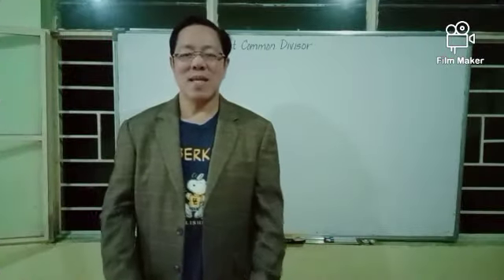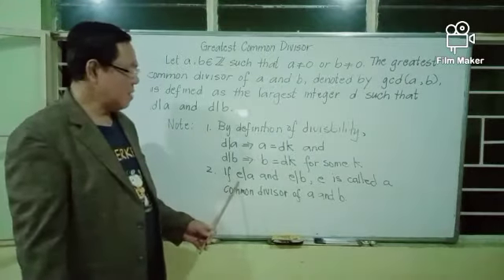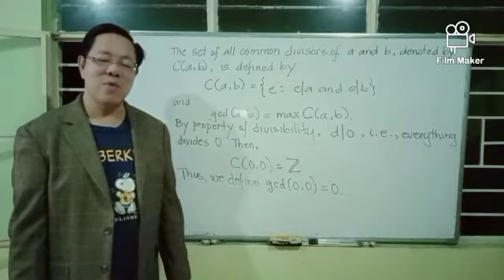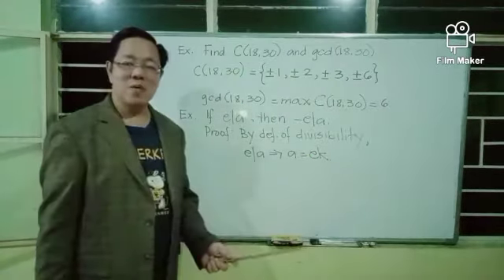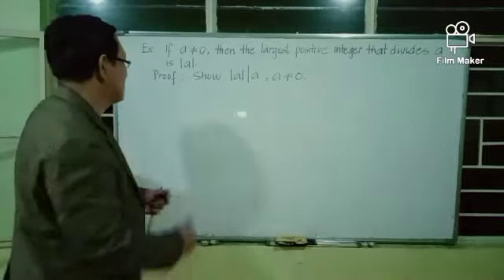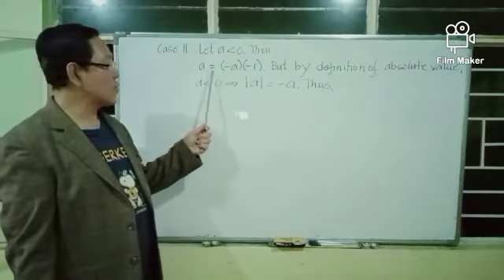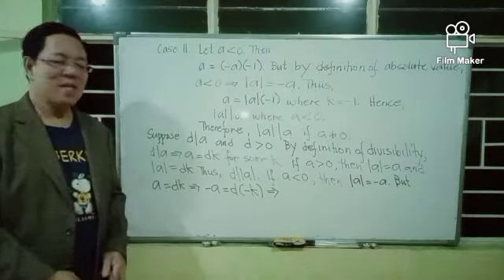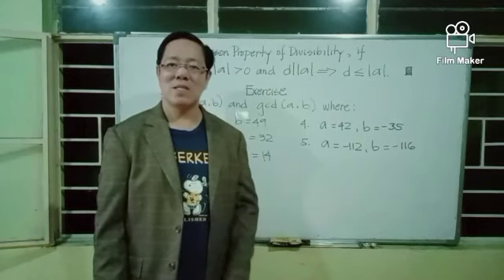ART TEACHES NUMBER THEORY: GREATEST COMMON DIVISOR